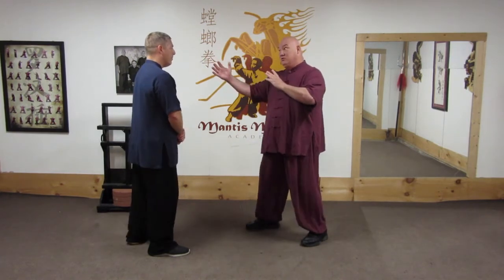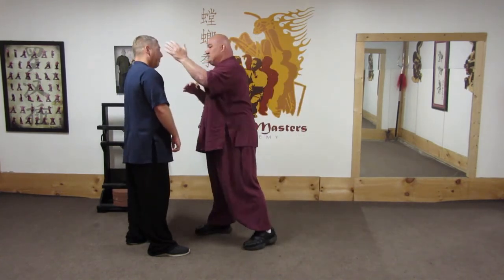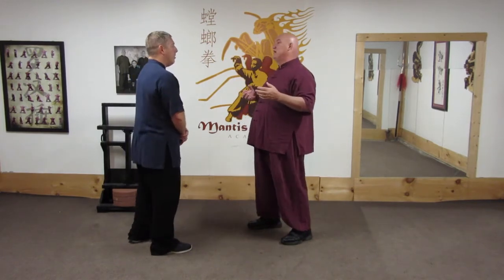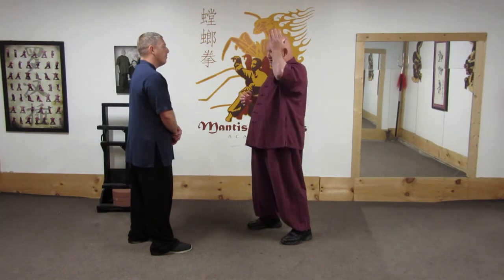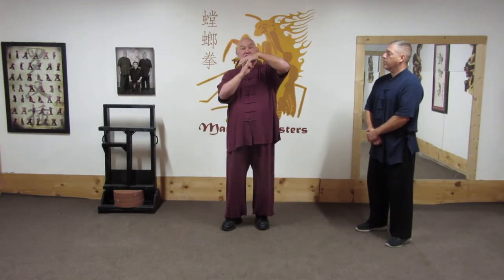Hao Family Iron Palm & Dangers of Its Use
Here is the second iron palm video in this series.